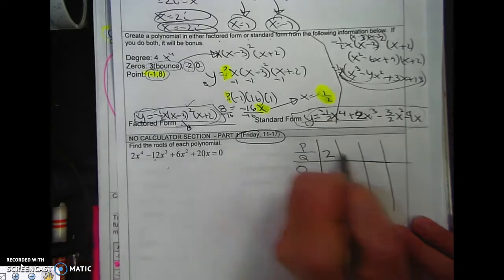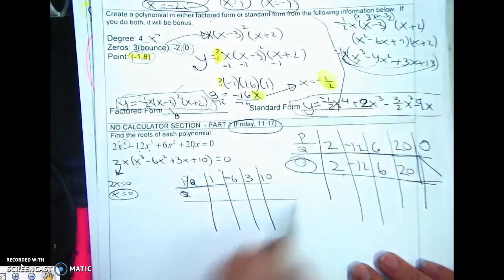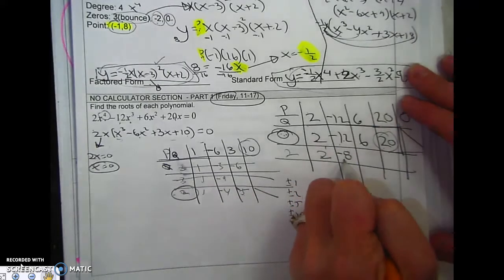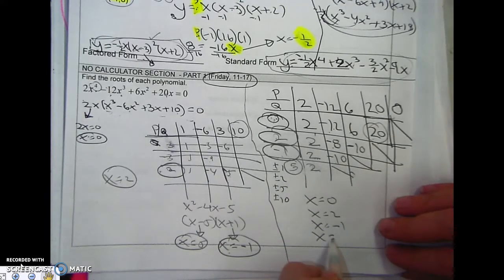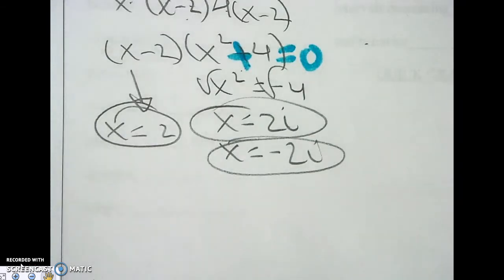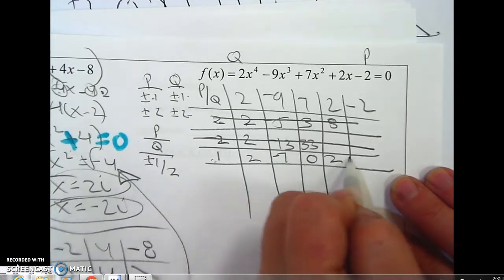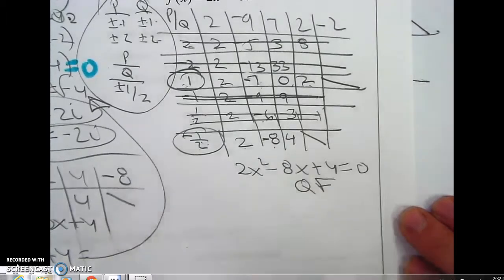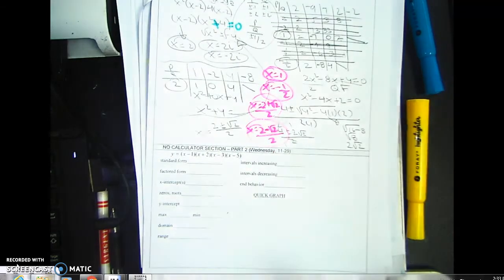Unit 3 review - no calculator